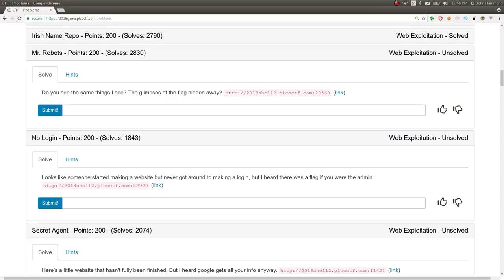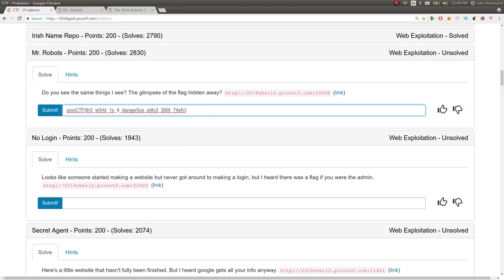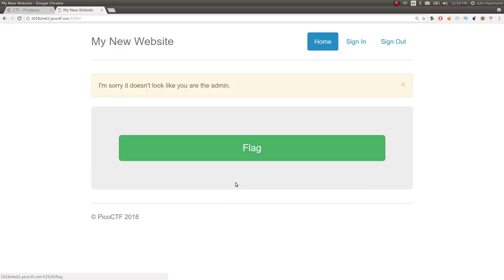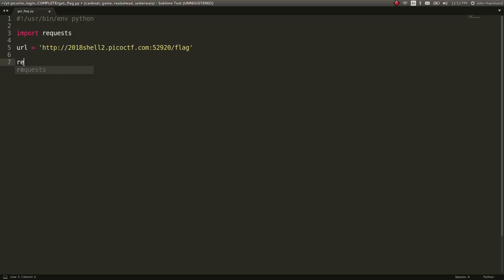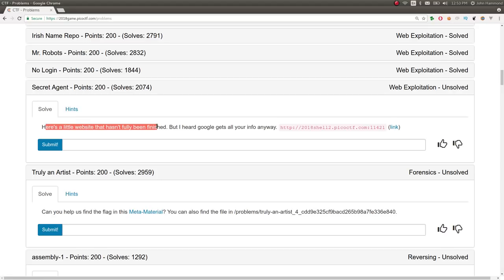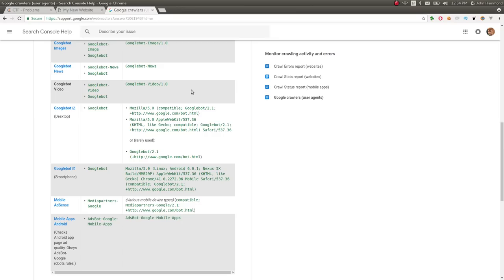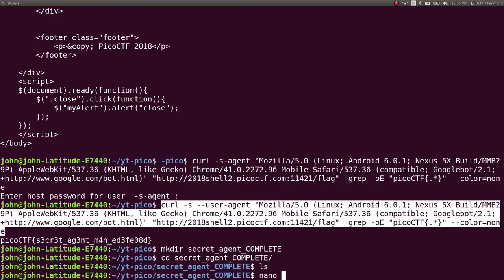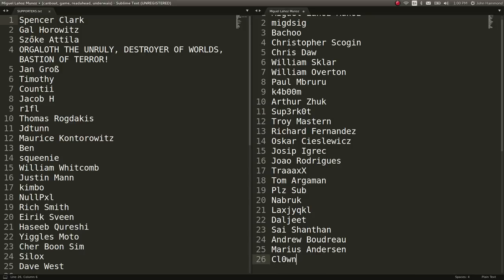picoCTF 2018 [12] Mr. Robots, Login, & Secret Agent